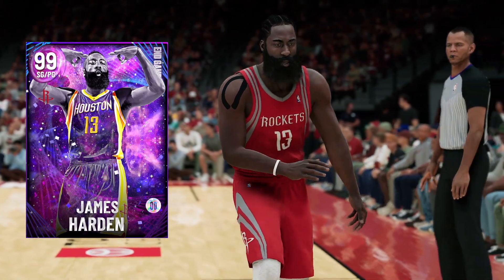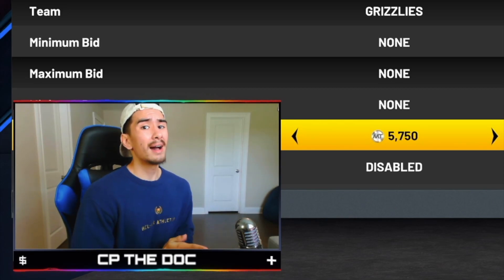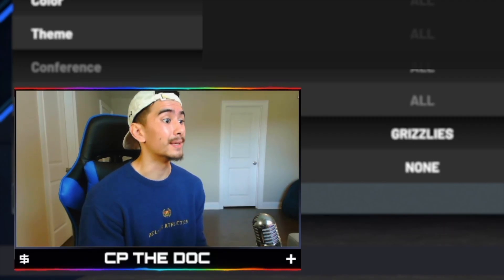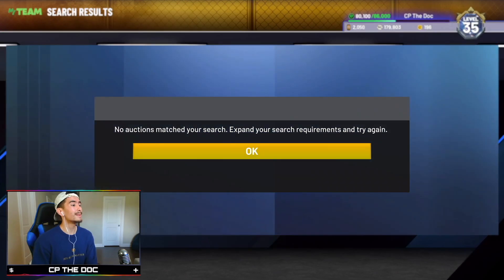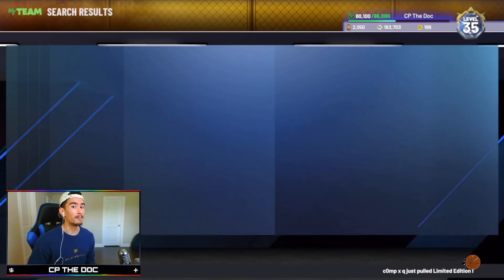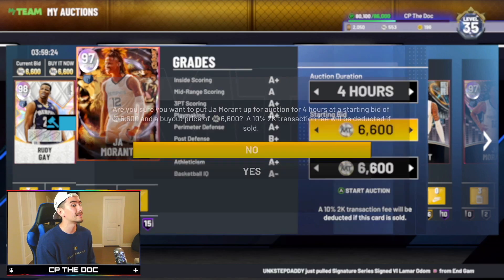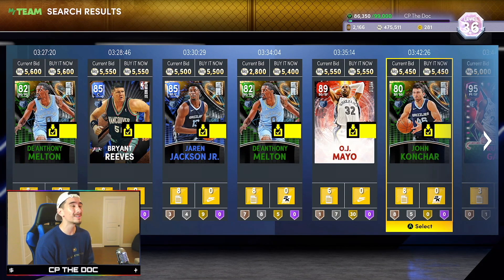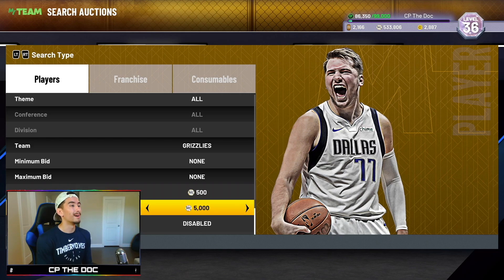This NEW Snipe Filter is AMAZING! Sniping from 0 to *1 MILLION* MT in NBA 2K22 MyTeam! (Ep. 3)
If you need someone to grind Offline OR Online for you in NBA 2K22 MyTeam, contact MT PLUG GRINDER on Twitter! He is trusted, reliable, affordable, and fast!

What's good everybody, and welcome to EPISODE 3 of my 'Sniping from 0 to 1 Million MT' series in NBA 2K22 MyTeam!

In Episode 1 of this series, we made it from ZERO to 100,000 MT, and then in Episode 2, we made it from 100,000 to 300,000 MT!

So in today's video, our goal is to make it to 500,000 MT! That's right, by the end of this video, I'm hoping to be HALFWAY to our ultimate goal of 1,000,000 MT 🔥

If we're going to make it to 1 MILLION MT, then we'll need some AMAZING Snipe Filters to help us get there... and in this video, I found one of the BEST SNIPE FILTERS in NBA 2K22 MyTeam!

This snipe filter could potentially help you make hundreds of thousands of MT in a matter of hours, so watch this video to find out what snipe filter I'm using!

As we approach the end of the NBA 2K22's lifespan, making MT by sniping Galaxy Opals, Pink Diamonds, and Dark Matters is getting tougher and tougher... so snipe filters like this one are a huge help! You guys sit back, relax, and watch me continue to stack up the MT in EPISODE 3 of SNIPING FROM ZERO TO *1 MILLION* MT!!!